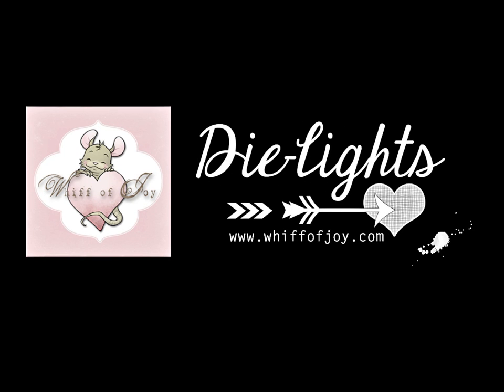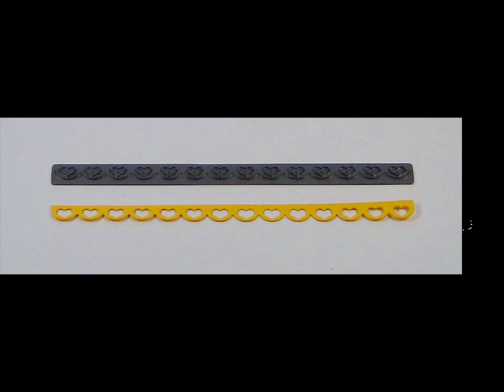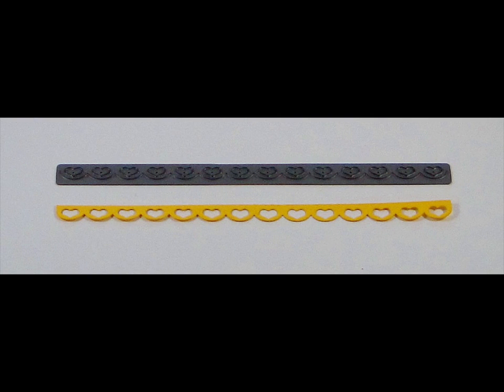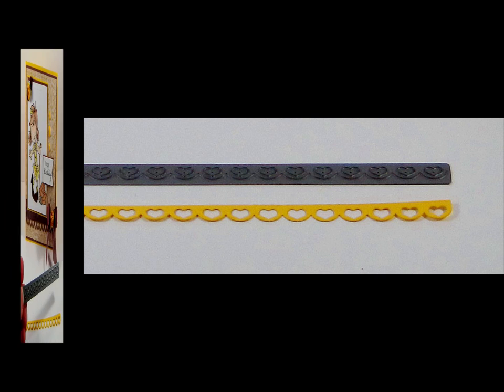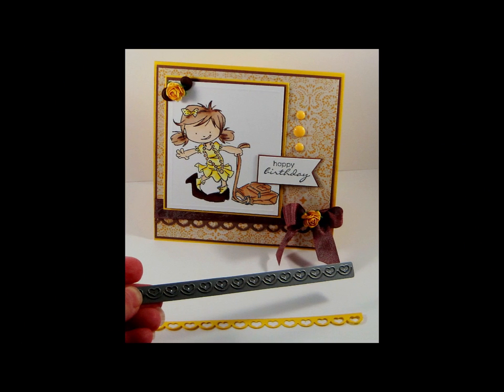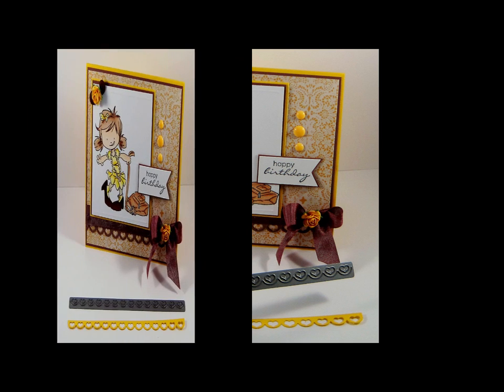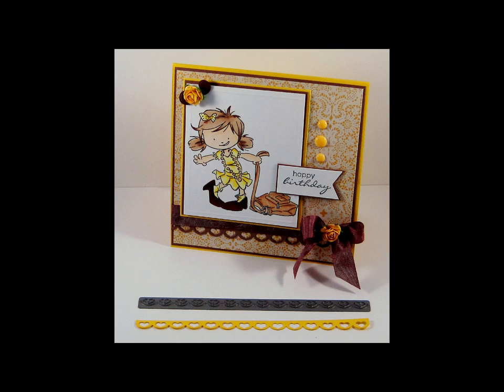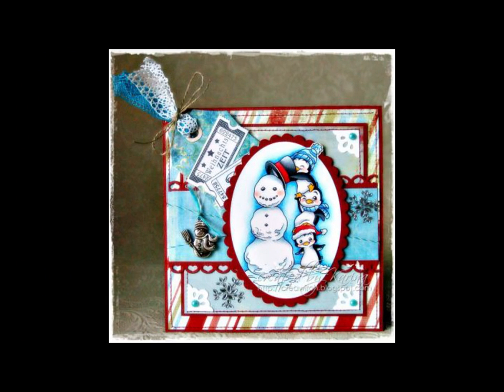Whiff Of Joy Die-Lights Heart Lace Border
papercrafting needs.